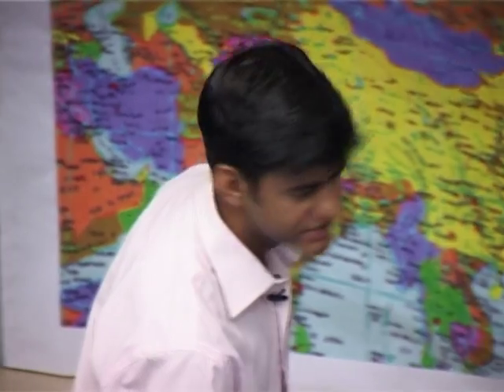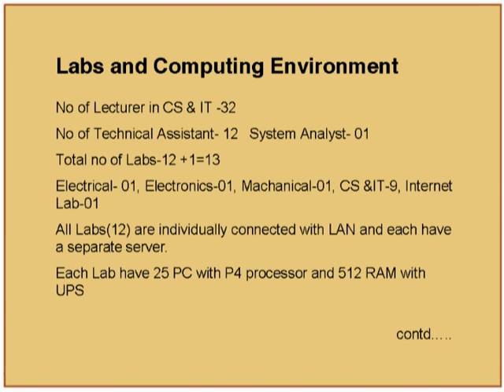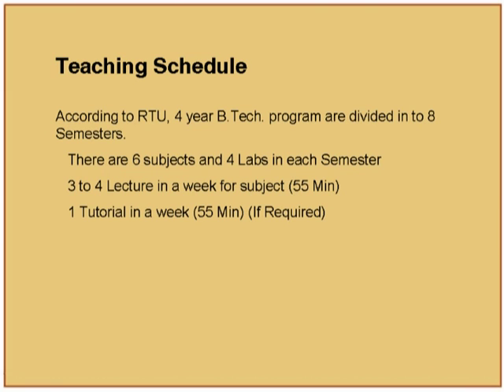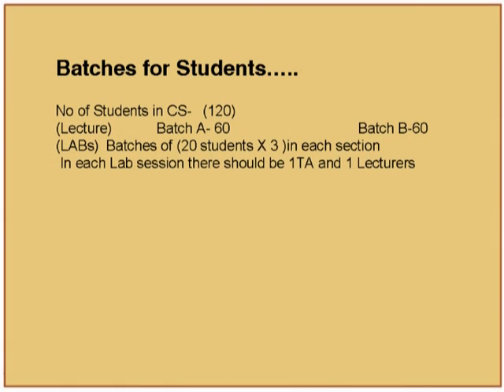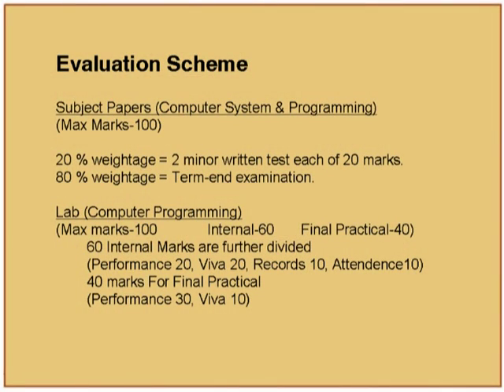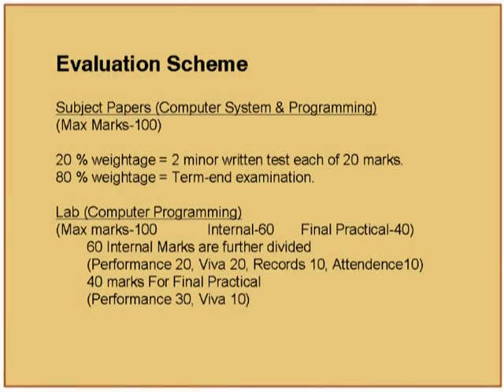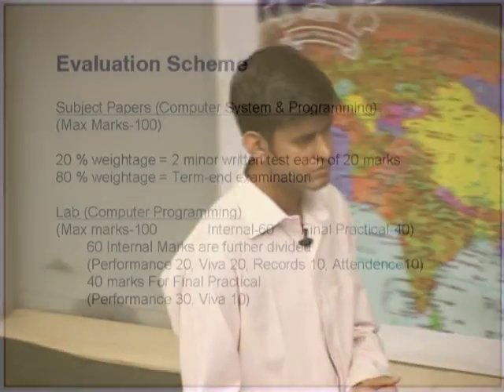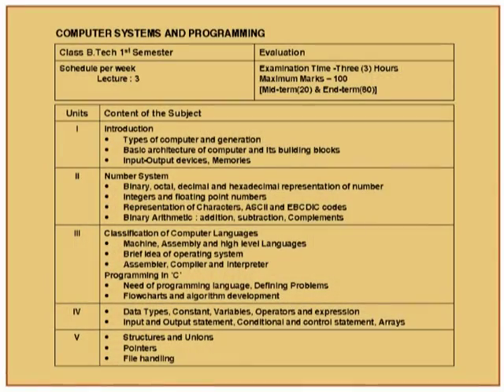ETCP LP14 Introduction to Jaipur Engineering College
This is 14th Presentation Session of Effective Teaching/Learning of Computer Programming workshop arranged for coordinators. It was delivered by Mr. Varun Prakash Saxena from IIT Bombay.

In this session he talked about the labs, computing environment and computer programming course at Jaipur Engineering College, Jaipur. He explained about teaching schedule, evaluation scheme, course syllabus of computer programming course.